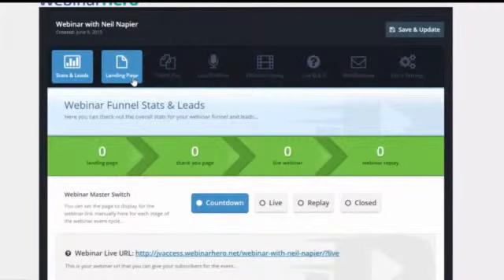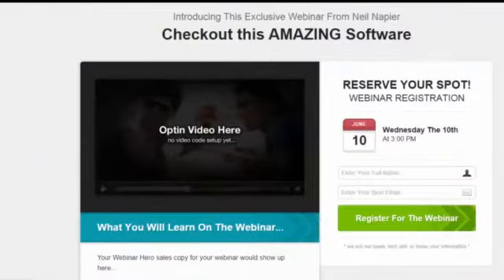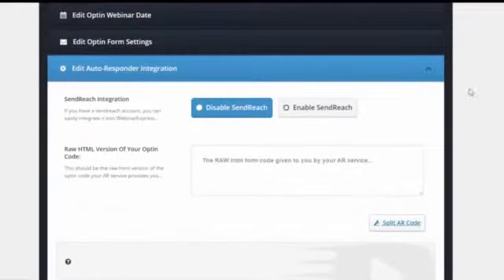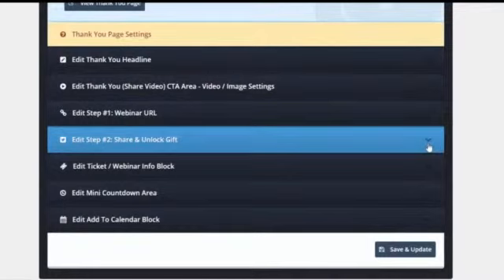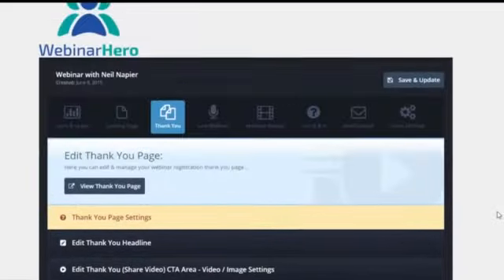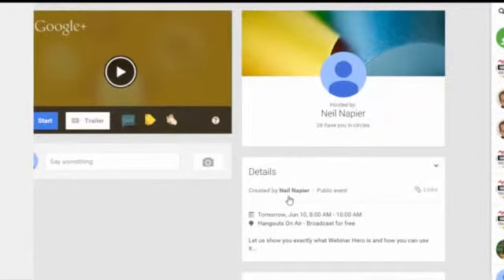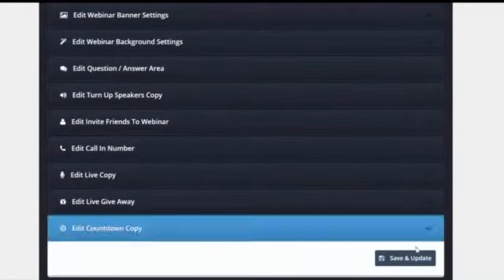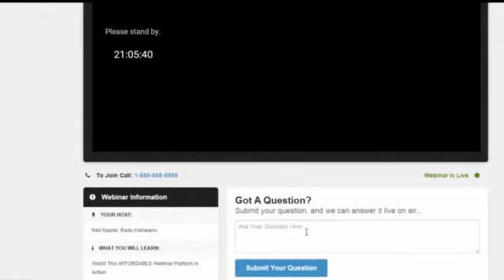Webinar Hero Demo - 92 % Discount | Webinar Hero Review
Webinar Hero, Webinar Hero Review

New Cloud Based Technology Allows You To Run Full Webinars With Unlimited Attendees With The Push Of A Button...

...AND create beautiful webinar registration pages, live pages & replay pages within seconds using our built-in templates!

Check Out How You Can Create Profit-Pulling Sites In 2 Minutes or Less

Cloud based, mobile responsive
Unlimited Attendees (LIMITED Time period)
Designed by Internet Marketers
100% SEO Optimized
Incredibly Newbie Friendly
Integrates with ALL Major Autoresponders

Relate search:

Webinar Hero Review
Webinar Hero Reviewed
Webinar Hero Reviews
Webinar Hero Review.mp4
Webinar Hero download